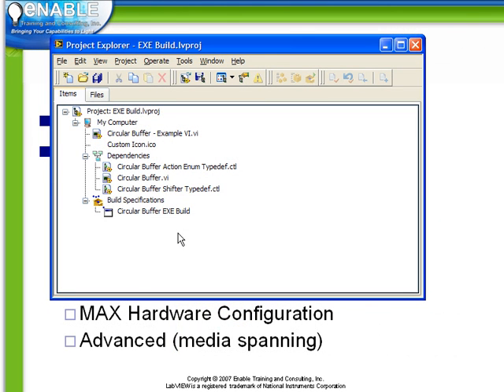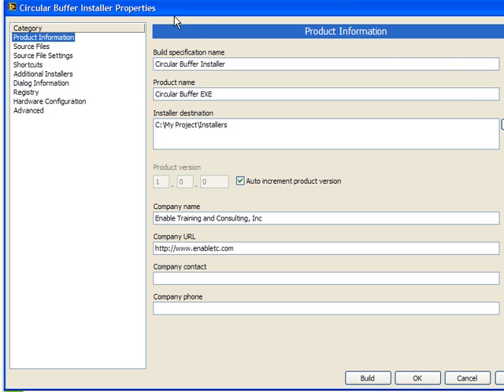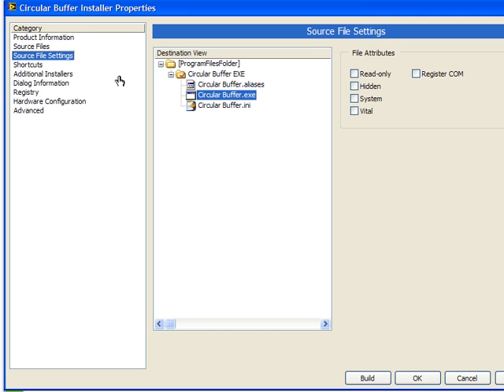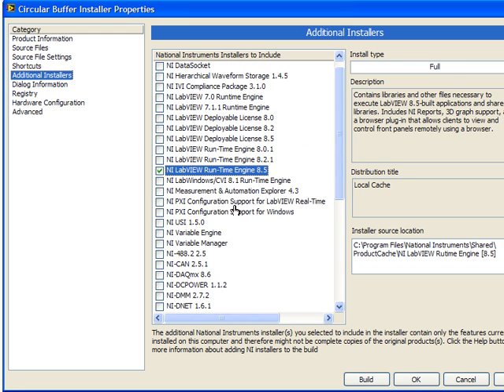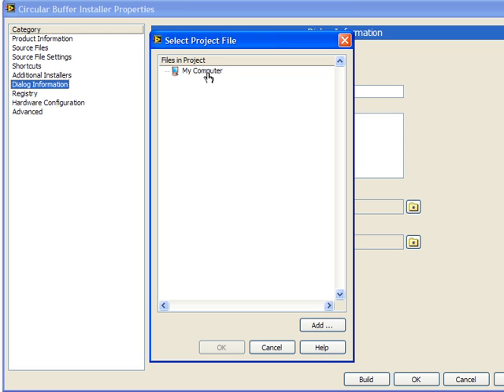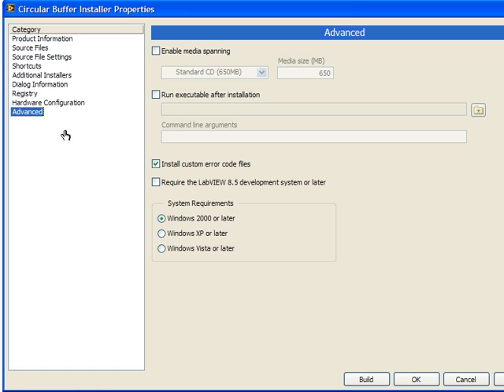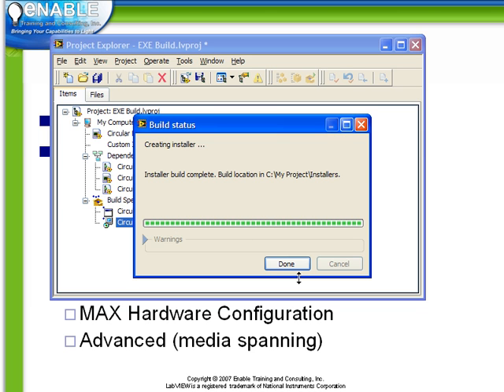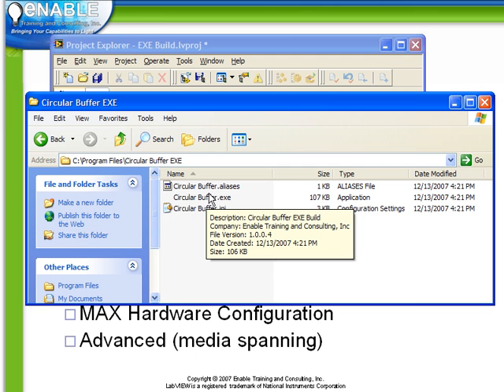LabVIEW Tutorial 41 - Creating EXE Installers (Enable Integration)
This video is the forty-first in a series of free video tutorials that include guidance, and tips & tricks on using National Instruments' LabVIEW graphical programming environment.  We'll be releasing a new one each week, so check back often.

For this video, please enjoy an introduction to CREATING EXE INSTALLERS, as taught by Certified LabVIEW Architect (CLA) and company President Ben Zimmer.